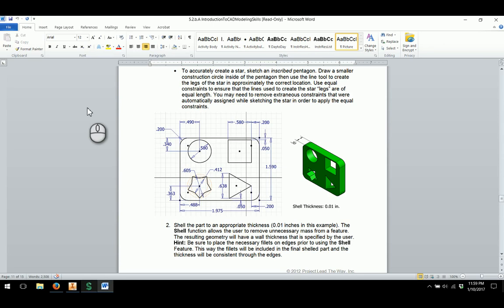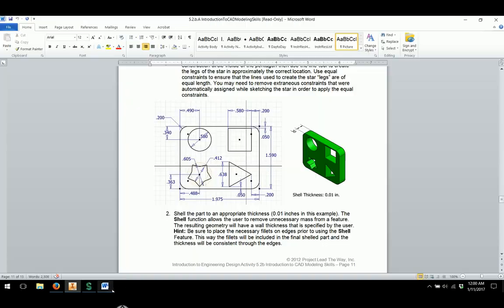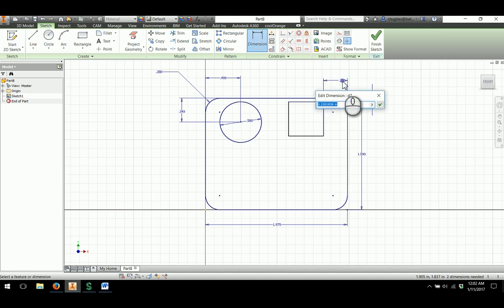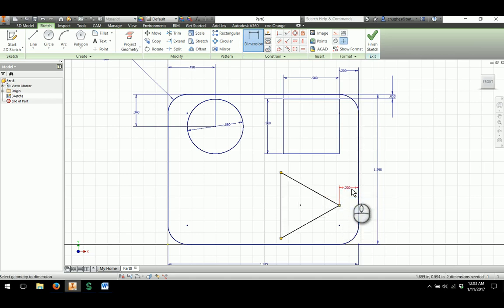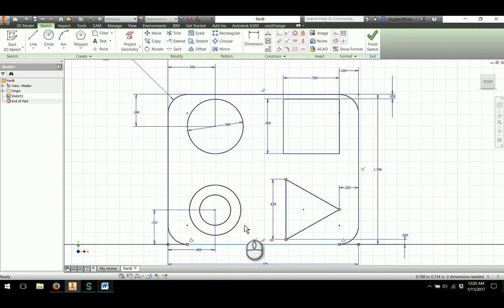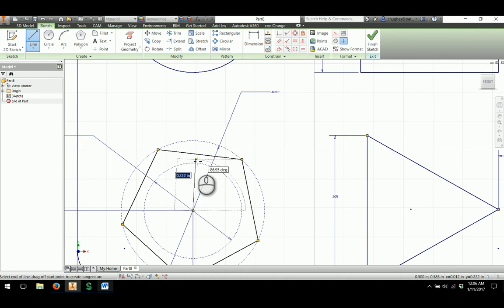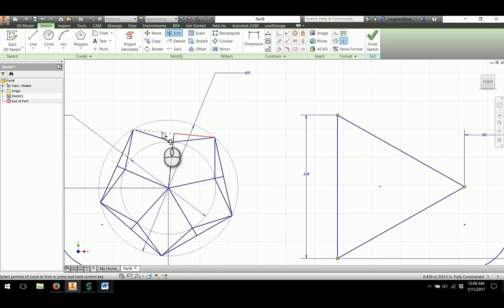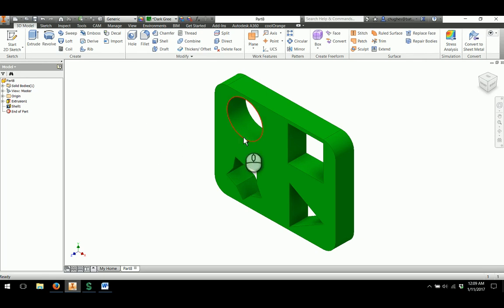Automoblox Passenger Base - Green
Modeling the Automoblox Passenger Base Green (Pre-2016 Automoblox) in Autodesk Inventor